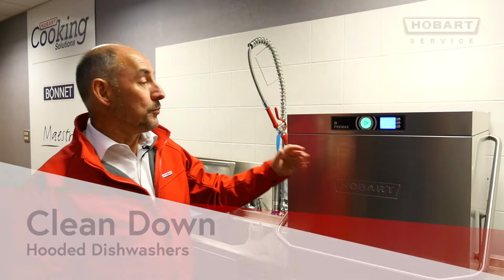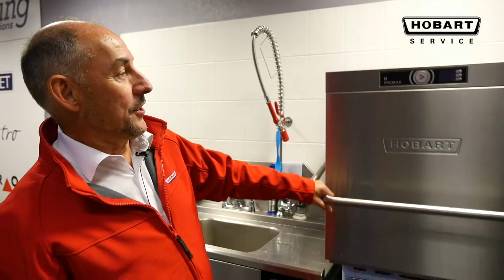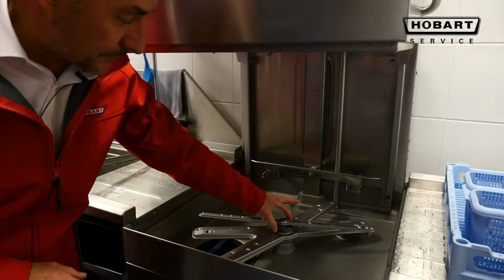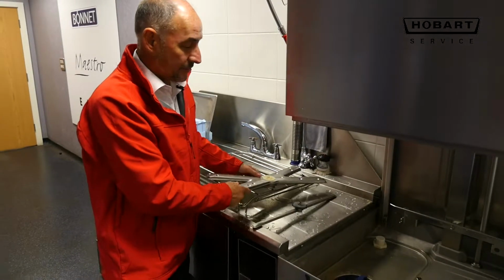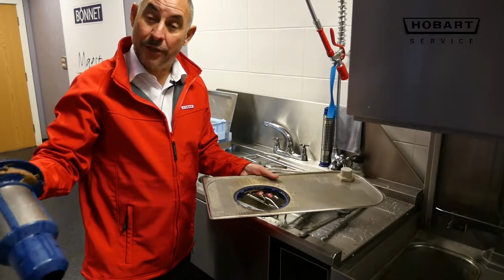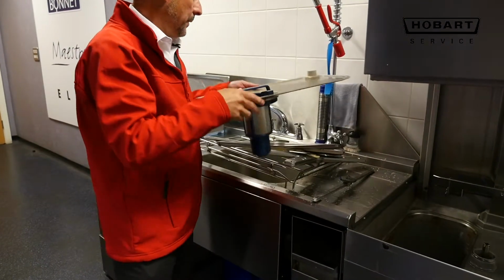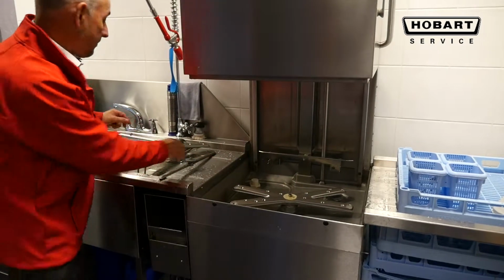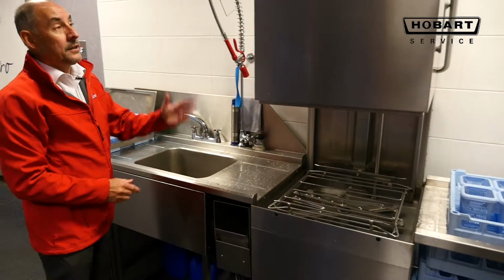Hobart Service - hooded dishwashers clean down guide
How to clean down and drain down your hooded Hobart dishwasher after it is has been operated - full video tutorial on the cleaning regime and how to take the equipment apart safely, we also cover how to deal with residue chemicals and debris.